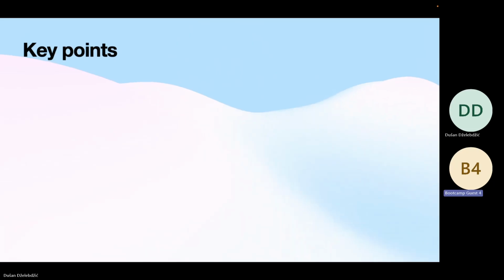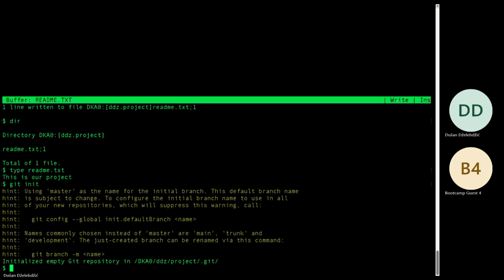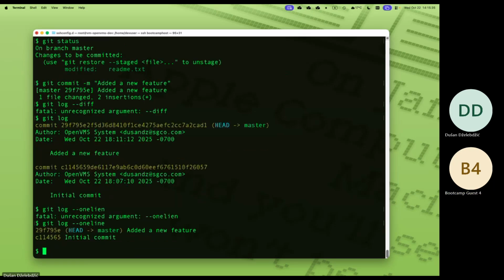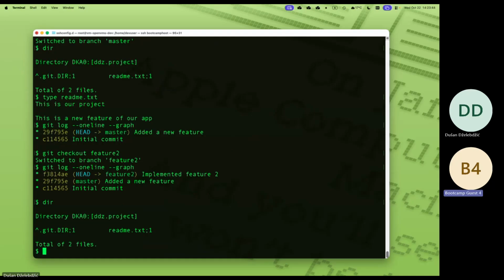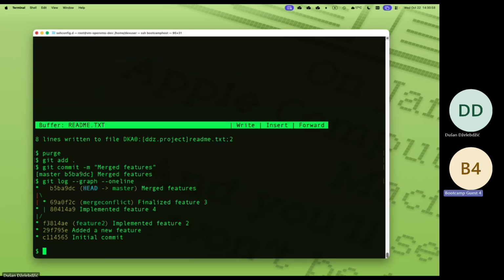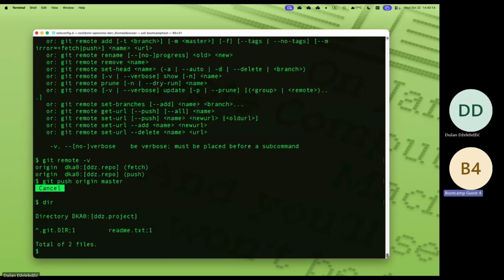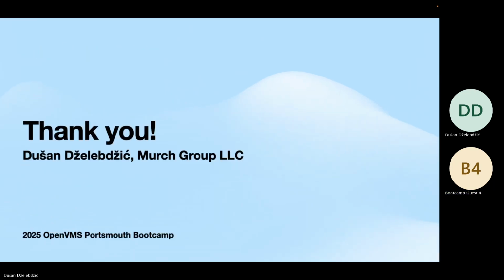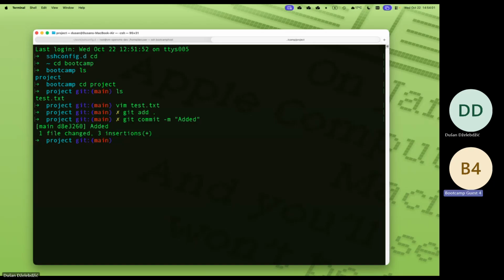Dušan Dželebdžić - Using Git on OpenVMS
Using Git on OpenVMS, Dušan Dželebdžić, Lead developer. Presented at VSI's OpenVMS Bootcamp in Portsmouth, October 22nd, 2025.

"Attendees will be given a basic tutorial on how to use GIT on OpenVMS as a source code management / repository application."